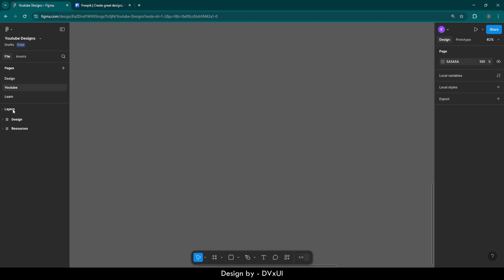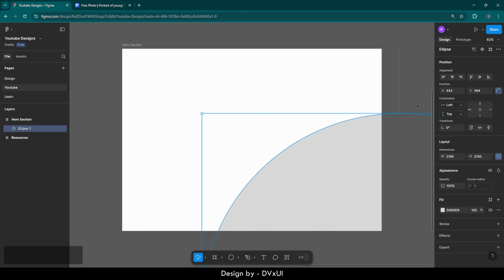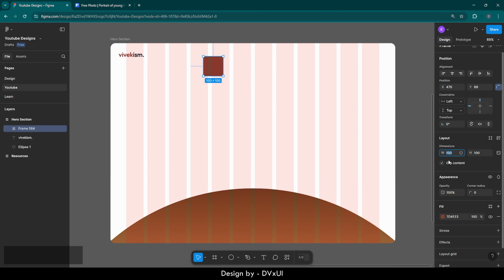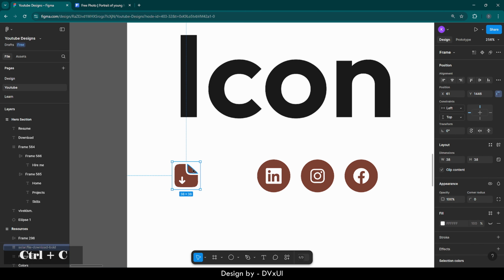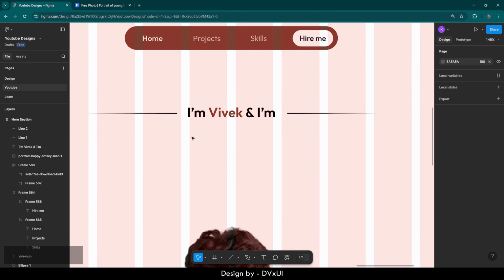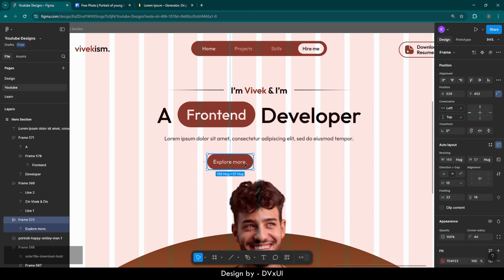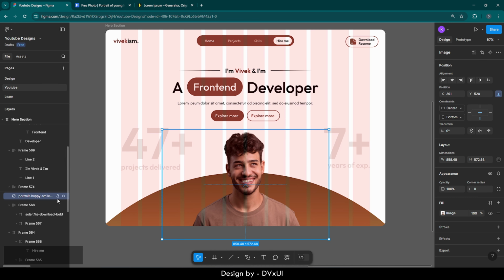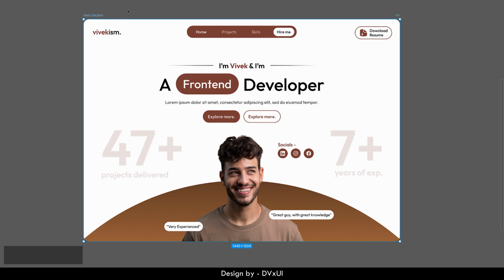Portfolio Website Design Figma Tutorial || FREE Resources || DVxUI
In this video, I have explained how to design a simple hero section in Figma, hope you'll like it😉